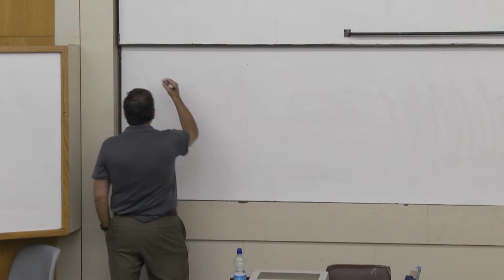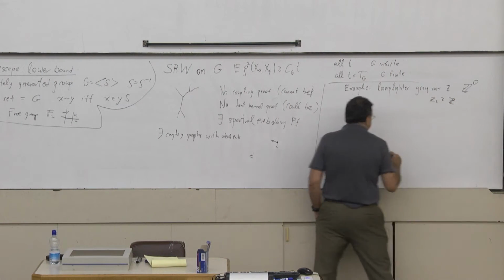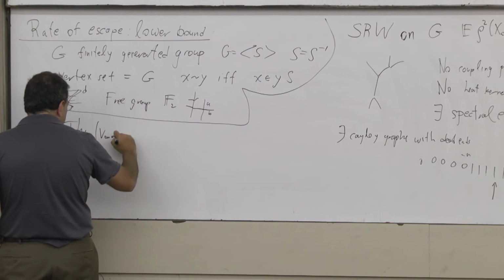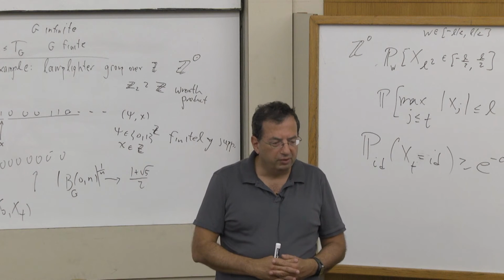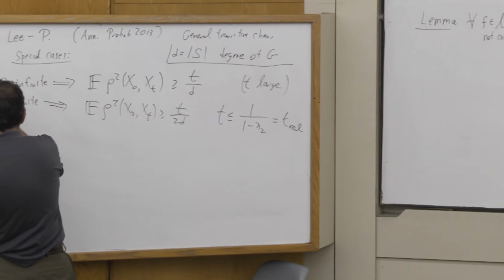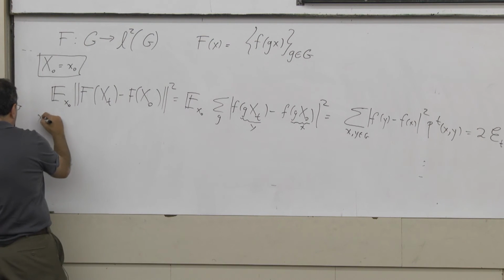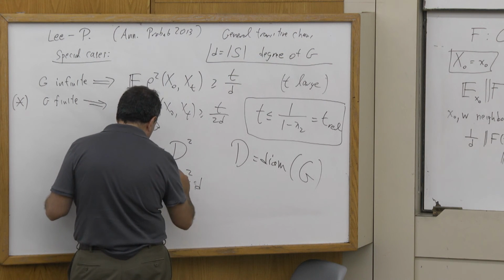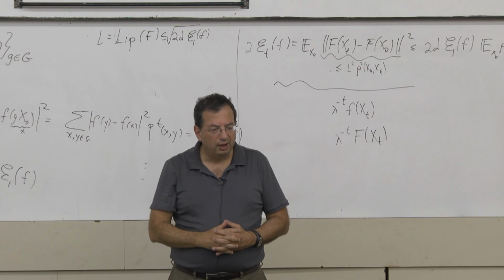Yuval Peres - Technion Mathematics Lecture 2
Mostly Markov Mixing - Technion-Israel Institute of Technology Mathematics Summer School 2015
Lecture 2 by Yuval Peres of Microsoft